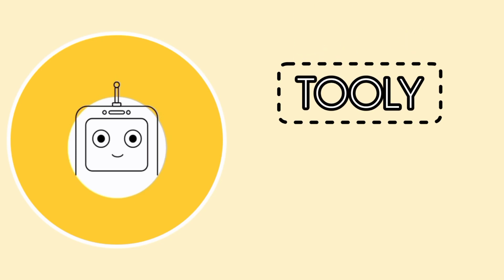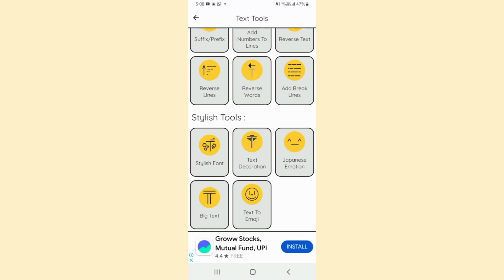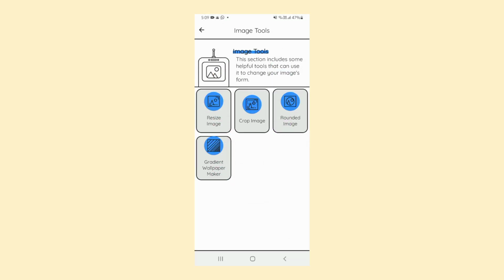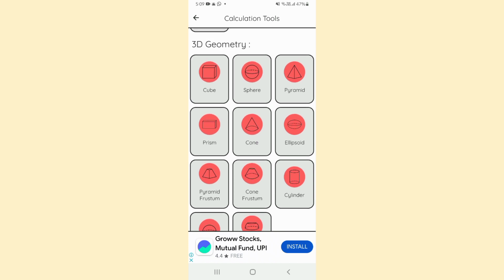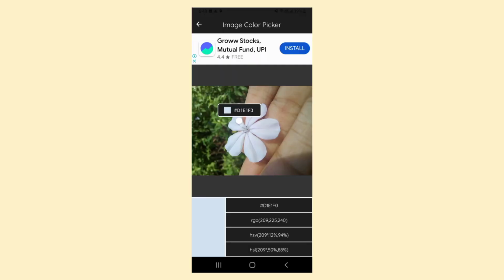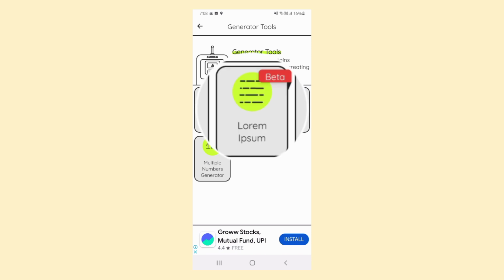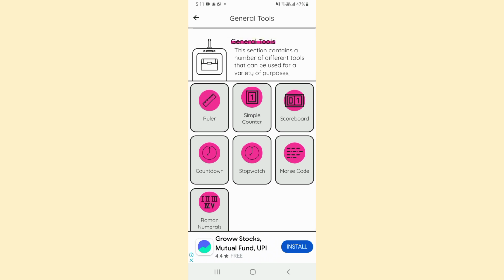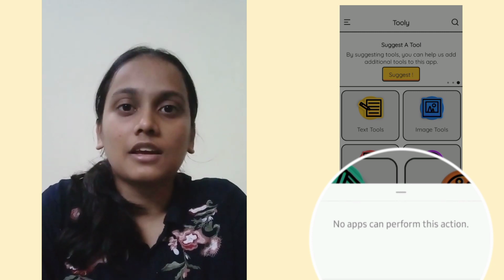Tooly:A ton of tools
This app has so many tools-and that too all offline!But my question is, where would I use them-especially the cool but not-generally- used type of stuff?